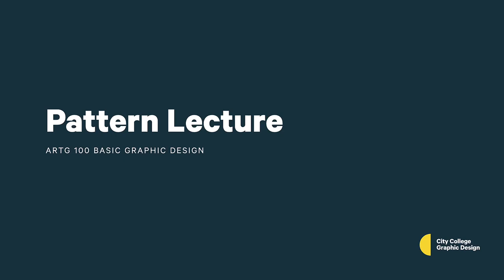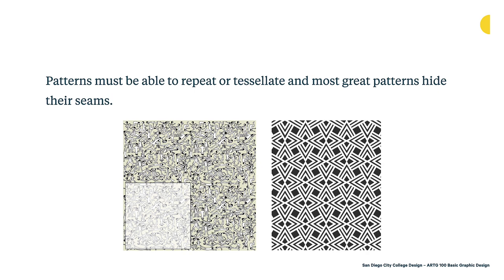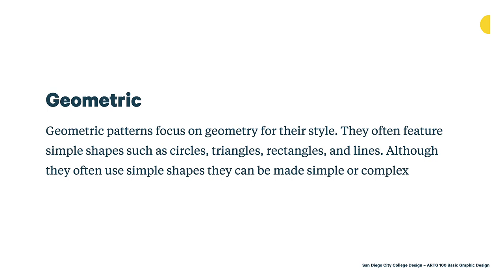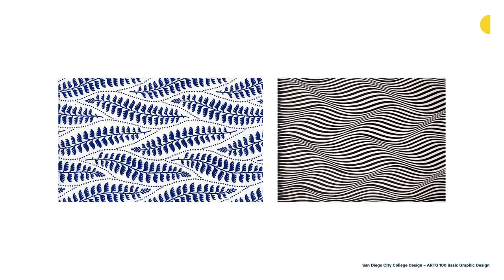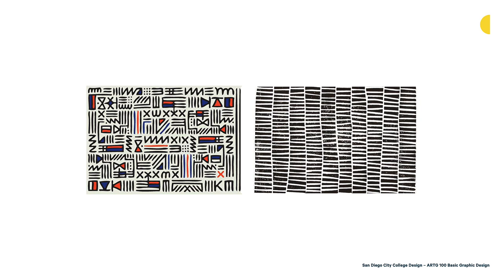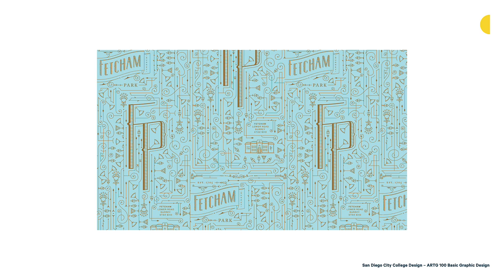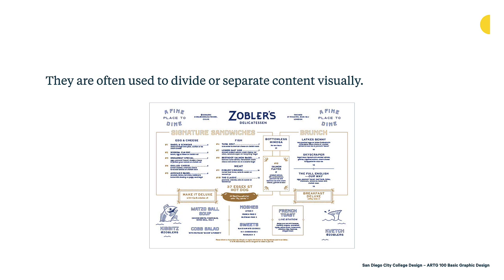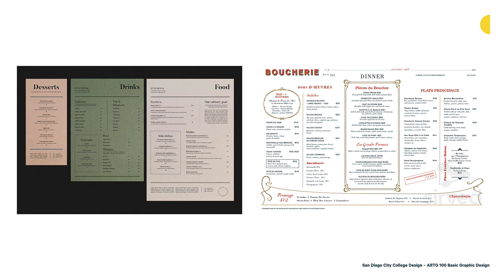Pattern Lecture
Recorded lecture for Pattern from the Basic Graphic Design course at San Diego City College.